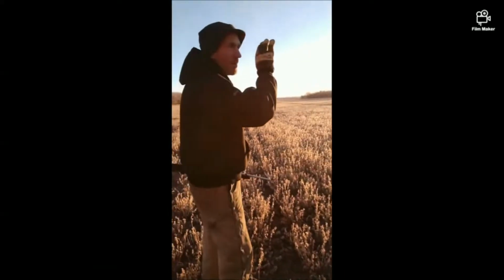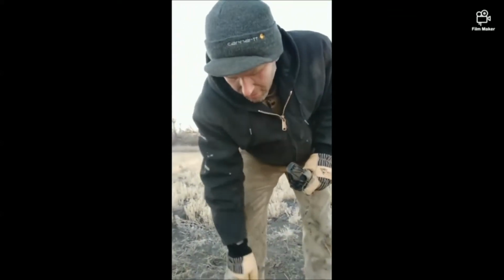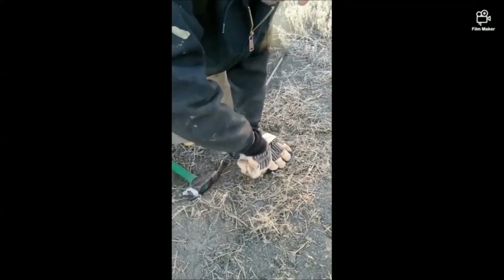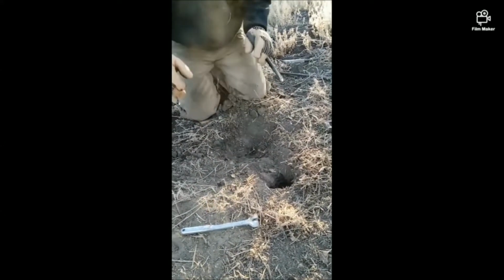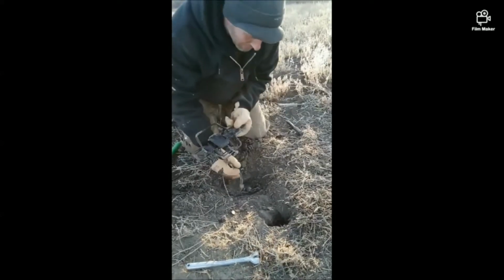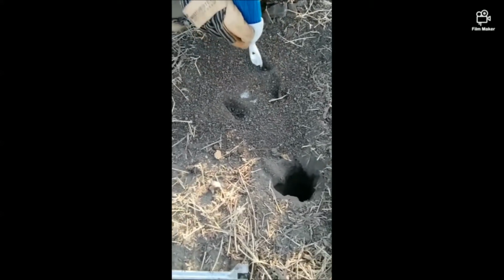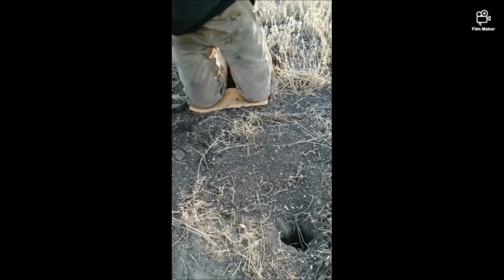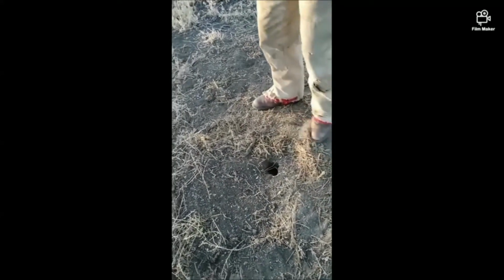Trapping in Frozen Ground | Coyote Catch & Remake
The original video that started this venture. Taken with an iPad when our family was in quarantine for COVID during December 2020.